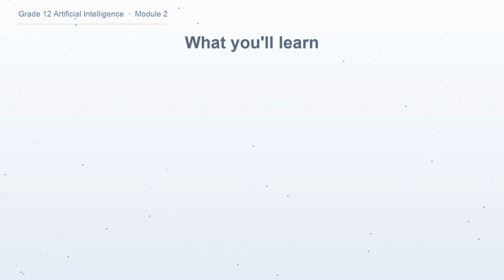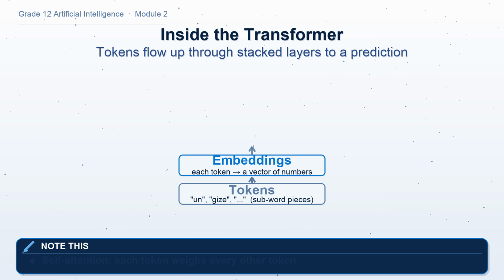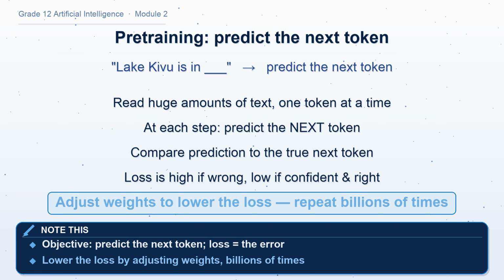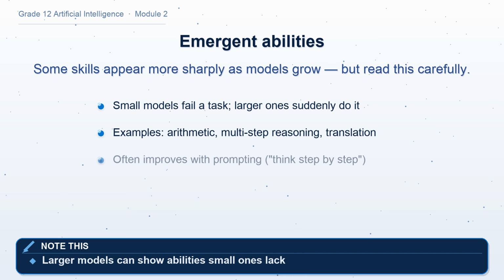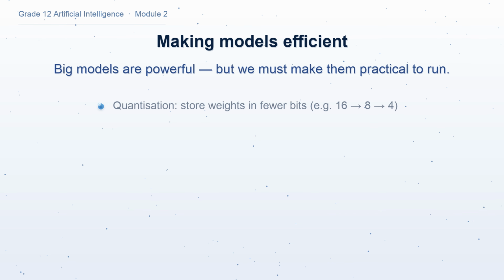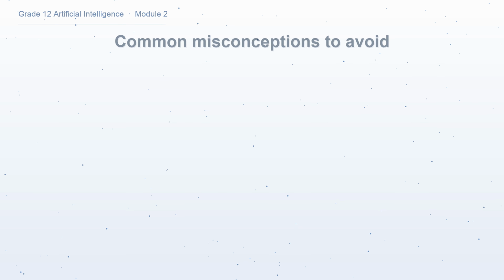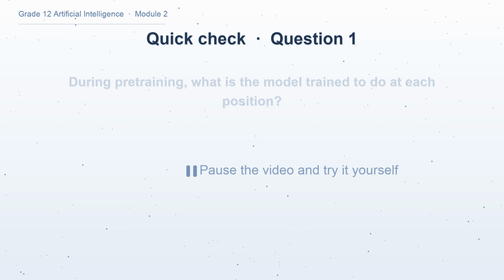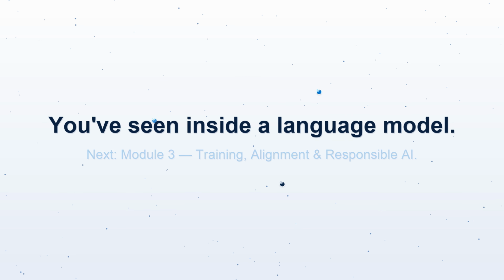How LLMs Scale: Architecture, Compute and Scaling Laws | Grade 12 M02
This video tutorial provides a basic Artificial Intelligence review on topics such as LLM Architecture and Scaling Laws